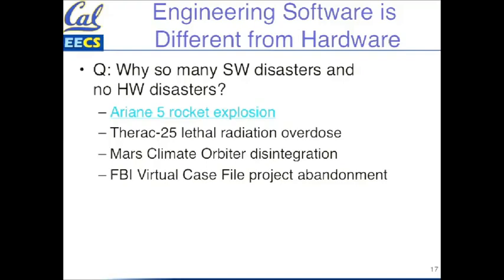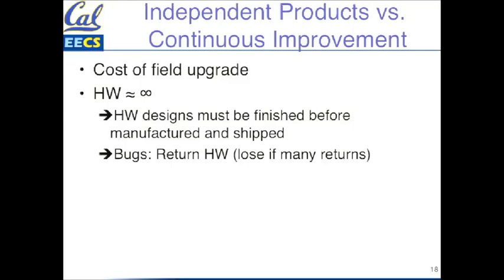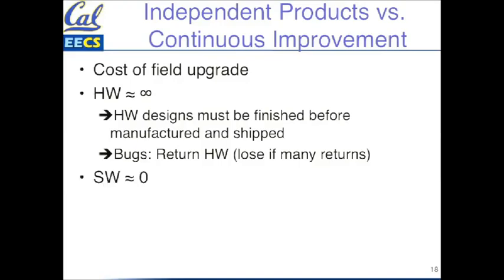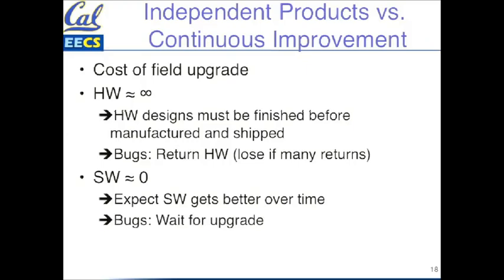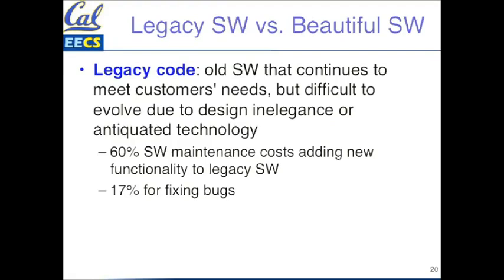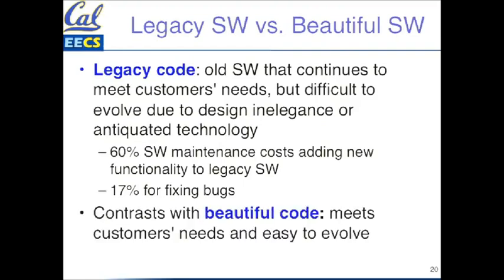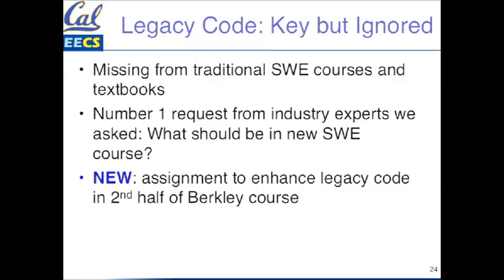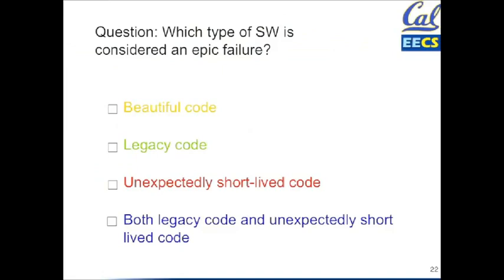SaaS. 1.1, 1.2 - Introduction - Engineering Software is Different from Engineering Hardware